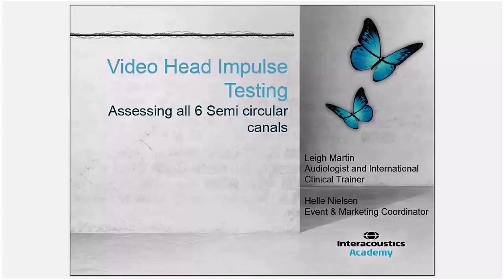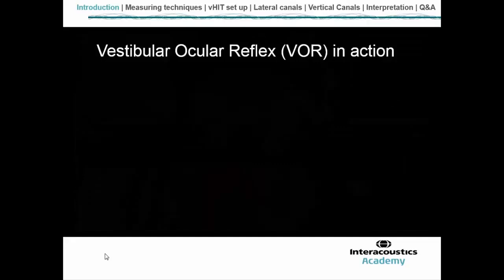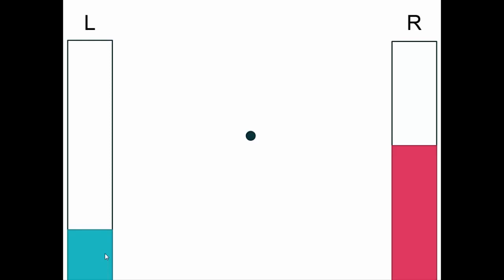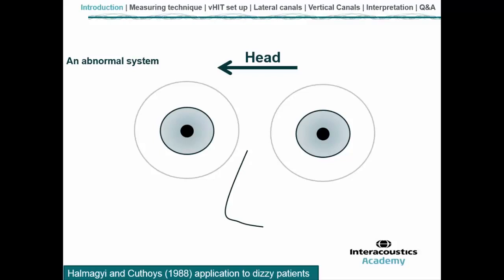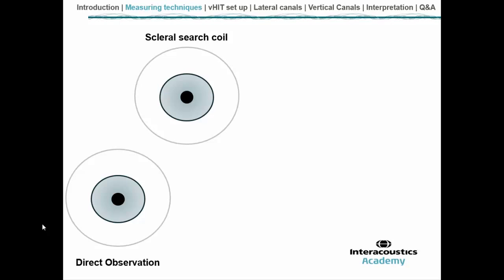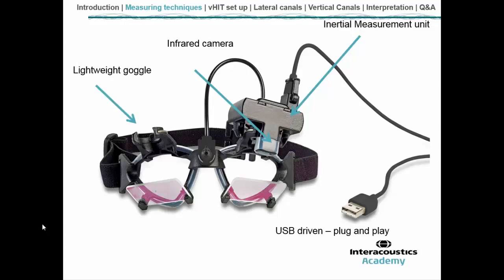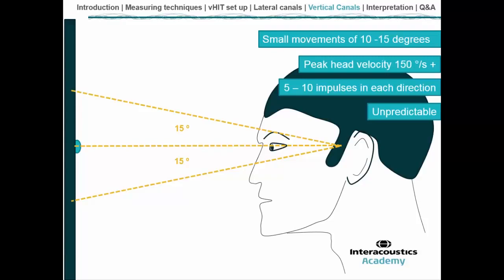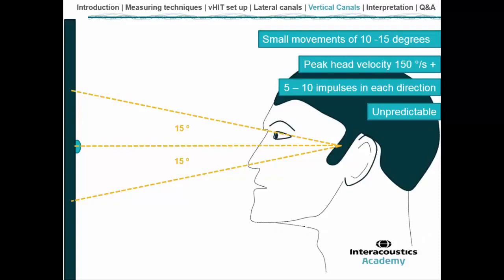Video Head Impulse Testing Assessing all 6 semi circular canals - Otometrics